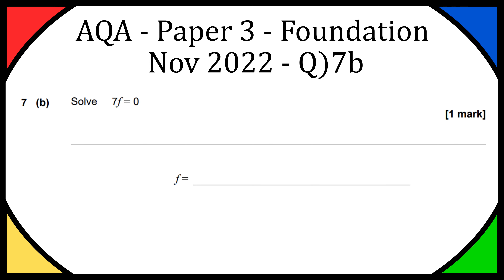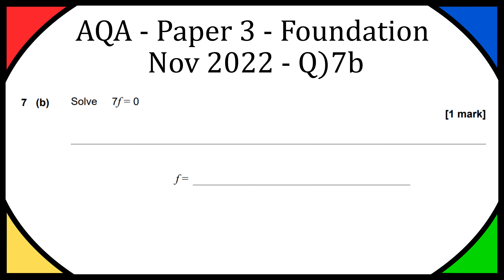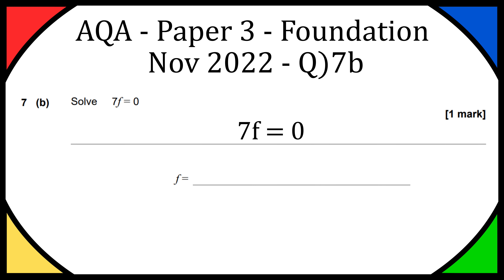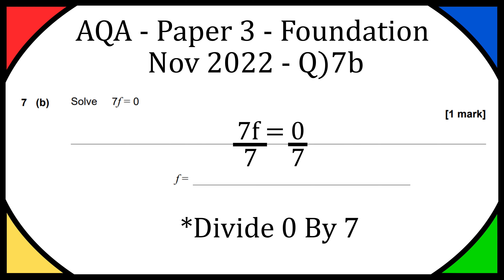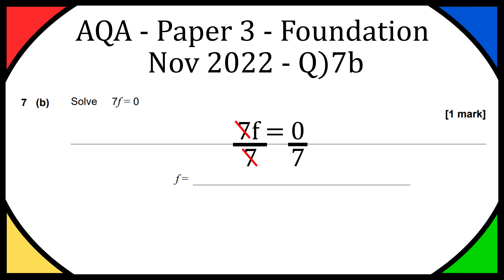Q7b) Solve: 7f = 0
In this video we look at Question 7b from Past Paper GCSE Mathematics AQA Foundation Tier Paper 3 Calculator November 2022 (Copy Of Paper):